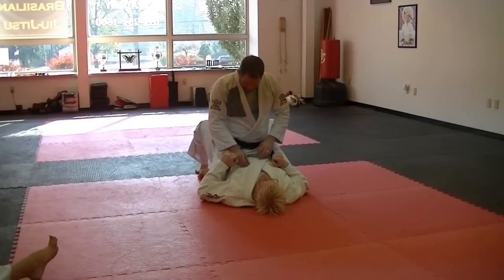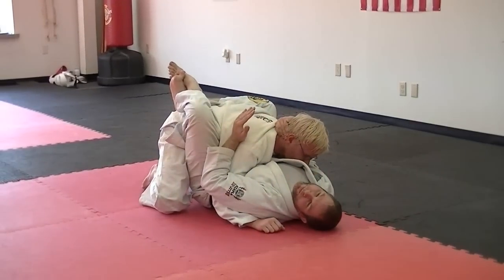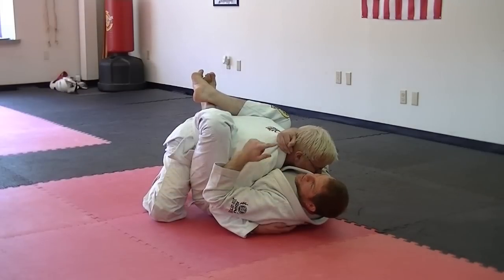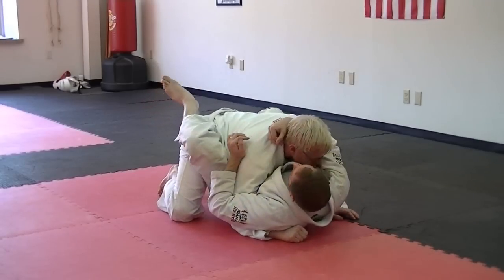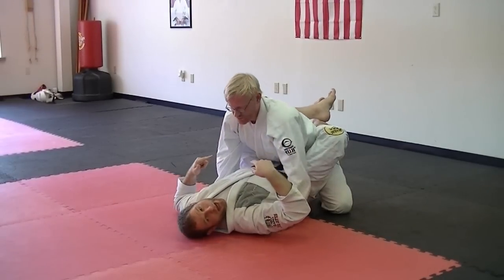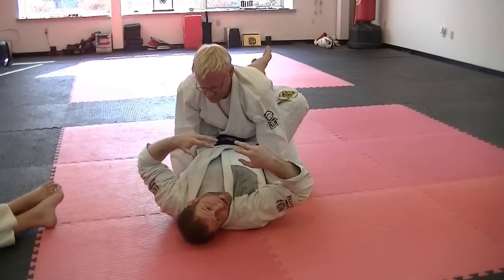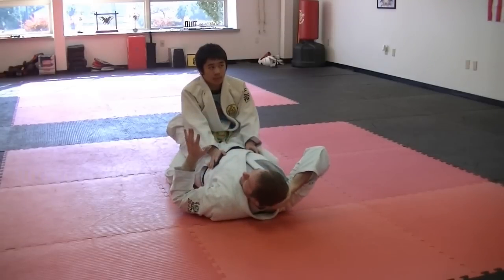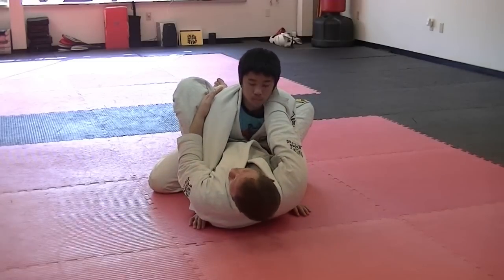L8S1_Stage 1 Punch Block from Guard position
Stage 1 Punch Block from Guard position